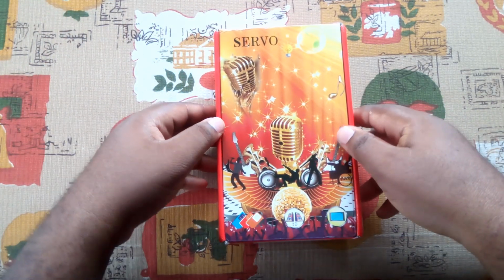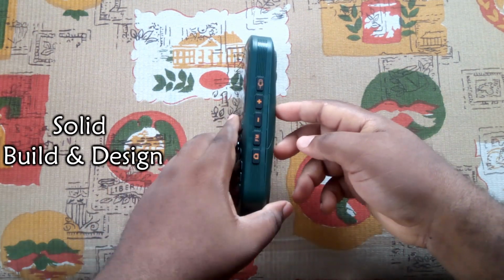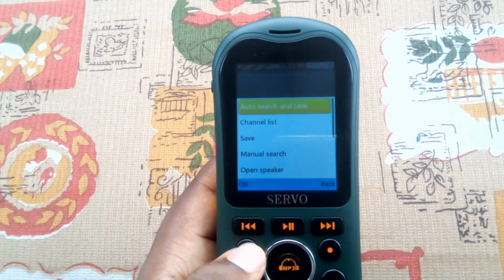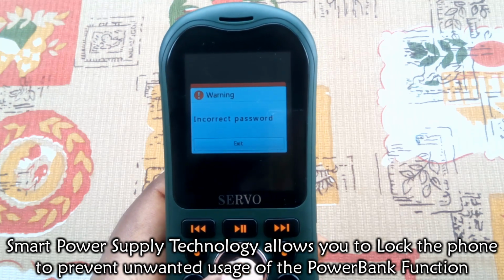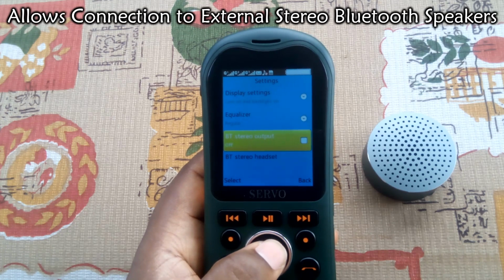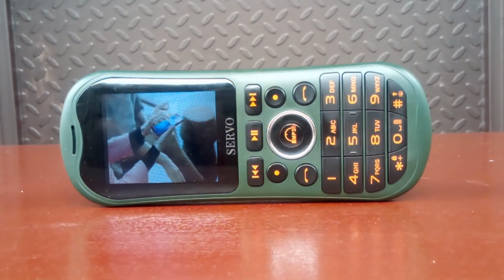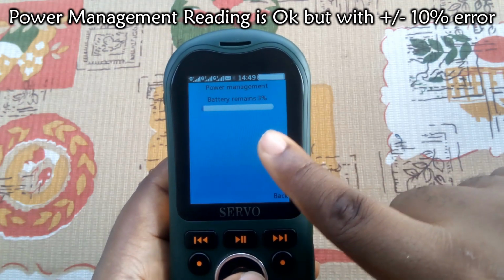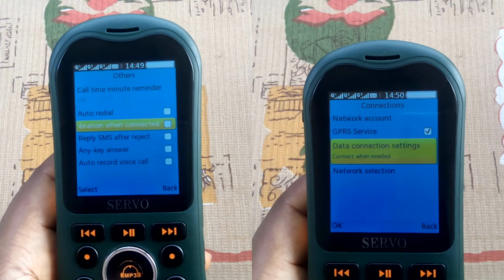Servo K8 Full Review - 3 SIMs/5800mAh/Power Bank/Bluetooth Speaker/Wireless FM Radio @ Banggood. ENG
The Servo K8 is a Unique Feature Phone that has many Valuable Functions in one device. It is powered by the MediaTek 6261D Processor which is a super-tiny, highly integrated mobile phone chip that works with any 2G cellular network. Here is my one-month experience review. Enjoy...

Time Stamps:

FM Radio: 03:47
Power Bank: 06:08
Public Address System: 07:37
Music Player: 08:28
Karaoke Player: 10:34
Bluetooth Speaker: 11:32

[ Breaking News ]:#2019 Banggood prime summer sale#
Banggood's 2019 Summer Prime Sale is about to start with exclusive launches, deals, and prizes! Those who join the game center will have the chance to win over 1000 hot prizes! On top of that, a total of $1000.000 in prizes will be given out. The hottest products will be available at historically low prices! The event will be scheduled into four stages including:
Preview: June 25th, 10:00 - July 2nd 10:00
Warm-up：July 2nd 10:00 - July 9th 16:00
Lead-in： July 9th 16:00 -July 12th 16:00
Wrap-up: July 12th 16:00- July 18th 16:00

Remix By FREDY ESTALLA

Although this is a Sponsored Video, the Review is entirely my own opinion of the Servo K8.